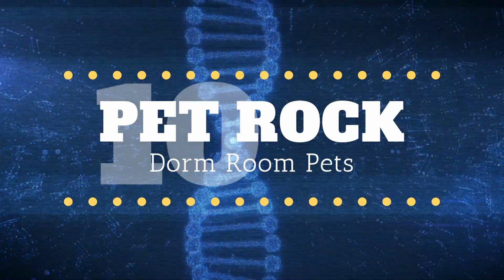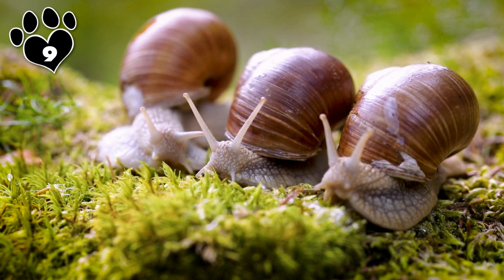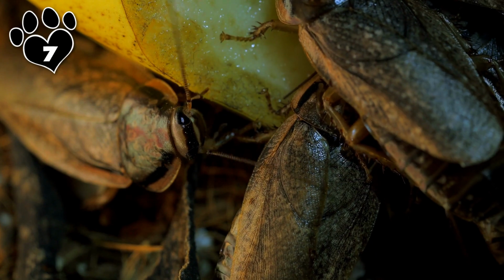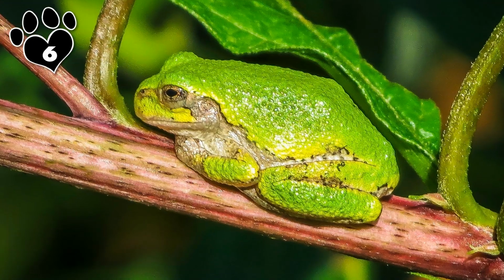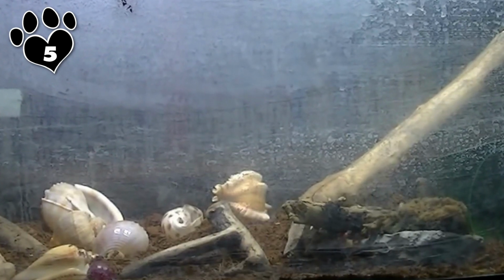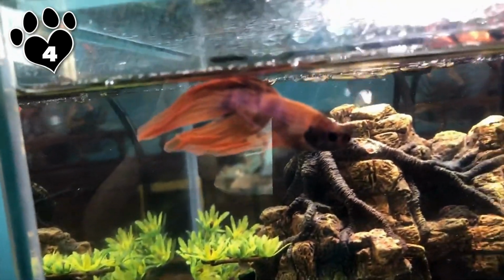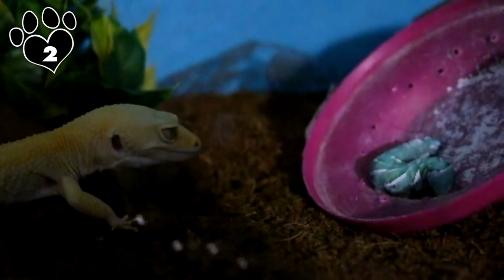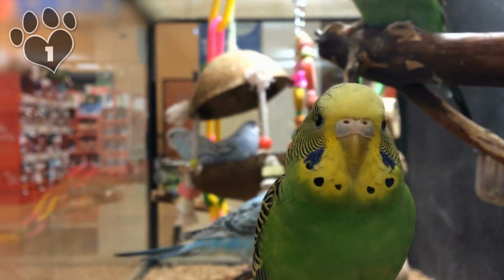Dorm Room Pets: The Best Pets to Have in Your Room at College!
Dorm Room Pets: The Best Pets to Have in Your Room! - Are you looking for the perfect dorm room pet? Look no further! This video features ten awesome pets that will make great study buddies or party pals. From the no-fuss pet rock to the unique tree frog, we’ve got you covered. Discover the best pets that are inexpensive, small, low maintenance, and quiet. Learn how to take care of them and what to consider before choosing one as your roommate. Watch this video now to find the perfect pet that will keep you company throughout your college years.

0:00 Introduction
0:27 Why dorm pets are great
0:40 10. Pet Rock  🪨
1:51 9. Burgundy Snail 🐌
3:31 8. Guppy 🐟
4:44 7. Madagascar Hissing Cockroaches 🪳
6:24 6. Tree Frog 🐸
7:58 5. Hermit Crab  🦀
9:24 4. Betta Fish
11:13 3. Hamster 🐹
12:46 Conclusion